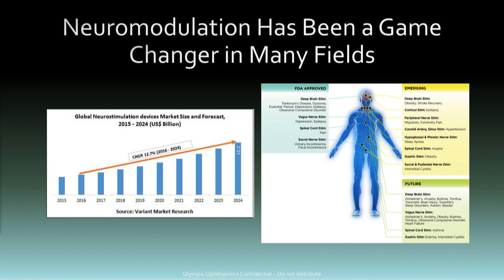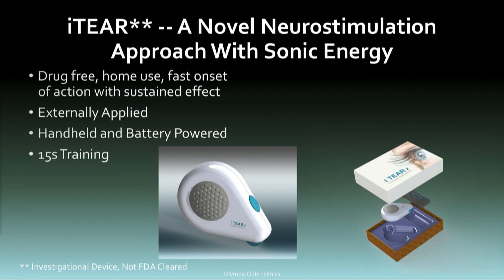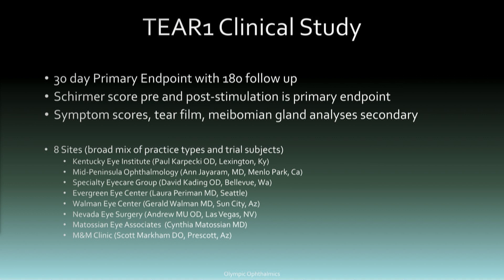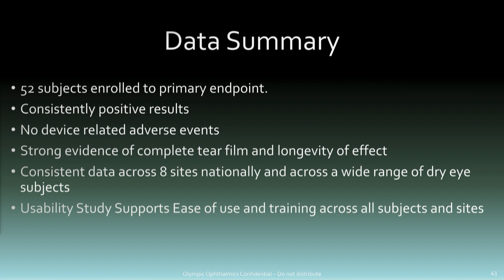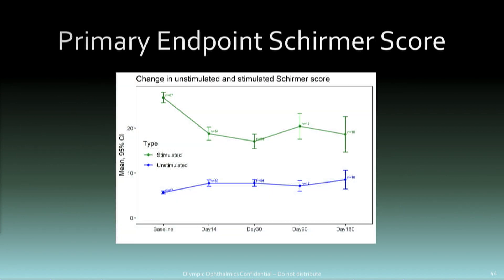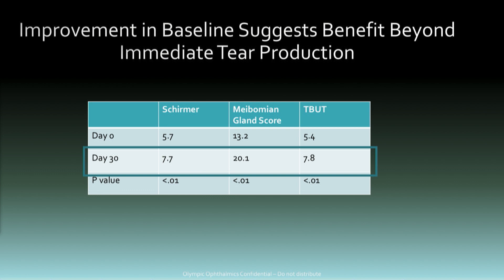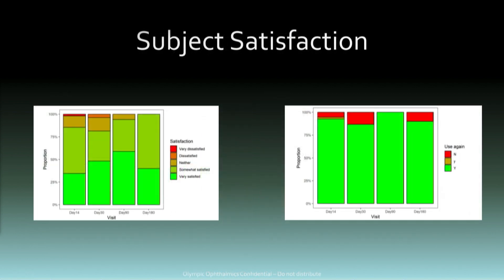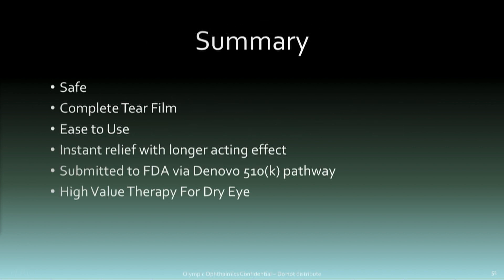Olympic Ophthalmics - Innovation Showcase at Ophthalmology Innovation Summit @ ASCRS 2019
Michael Gertner, CEO speaks for speaks for Olympic Ophthalmics during the Innovative Showcase at OIS@ASCRS 2019.

This presentation took place at OIS@ASCRS at the Hilton in San Diego on May 2, 2019.

About OIS